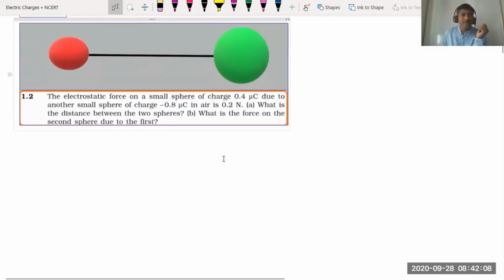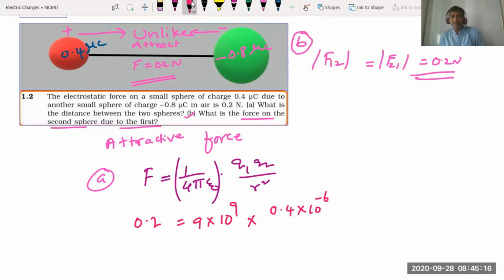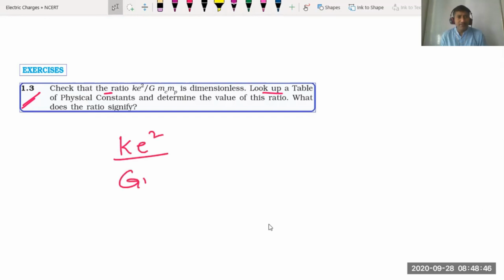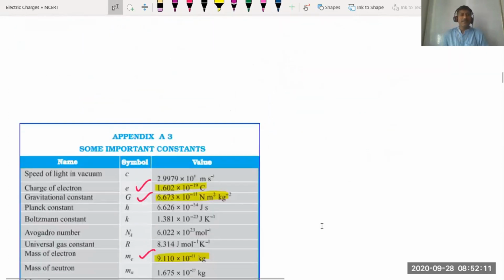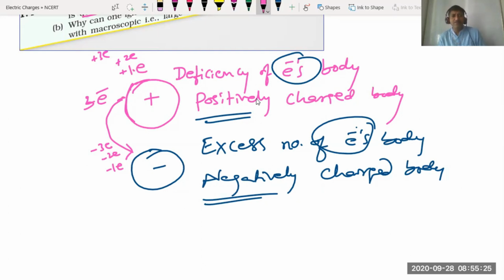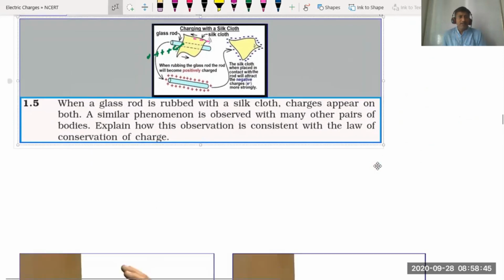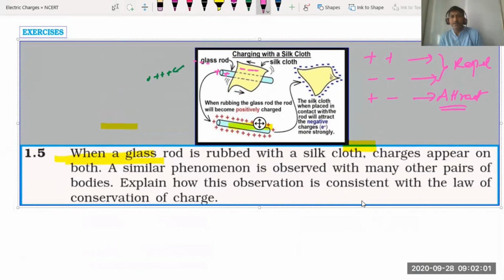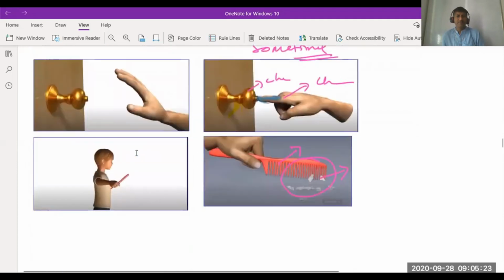ElectricChares Fields NCERT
NCERT Problems Discussion